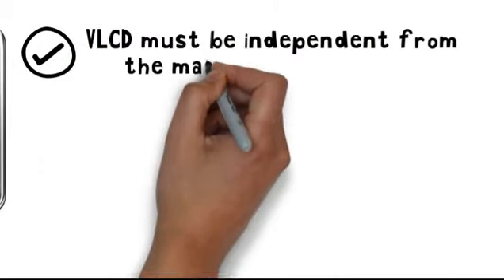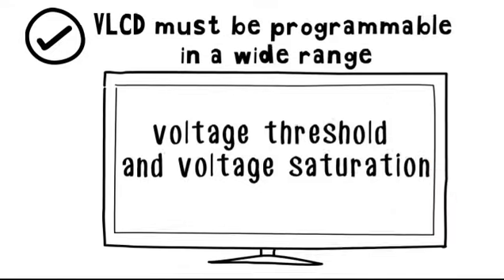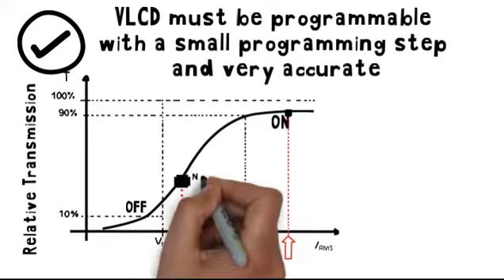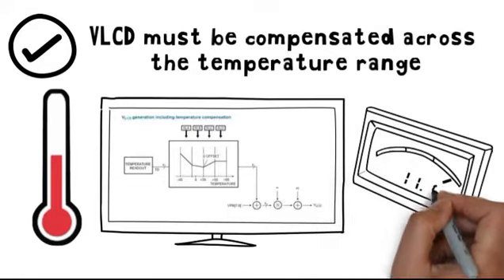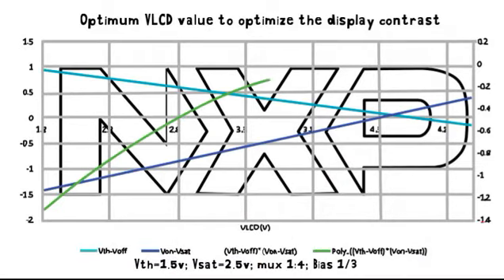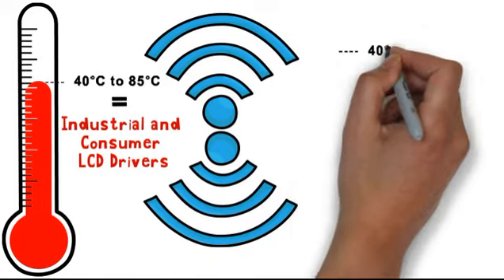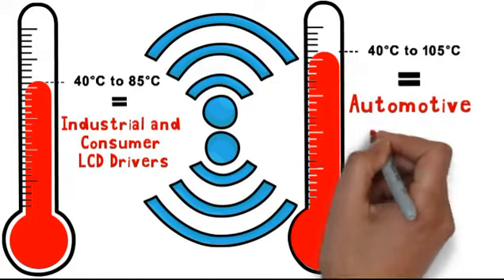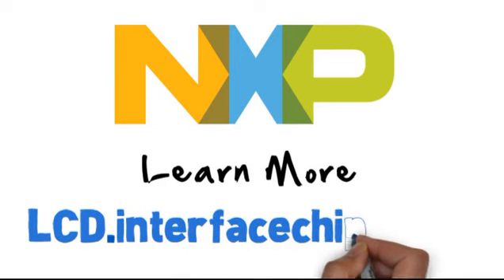NXP LCD Drivers with on-chip VLCD Generation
The NXP LCD drivers with on-chip generation of LCD voltage to optimize the display contrast